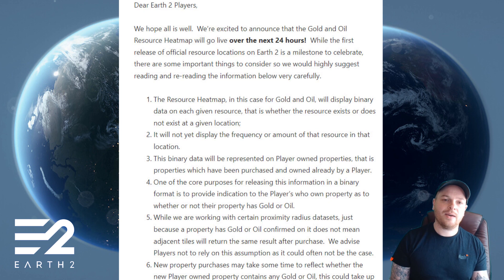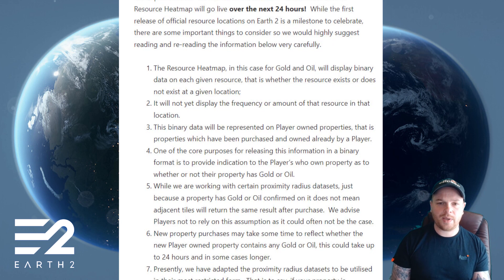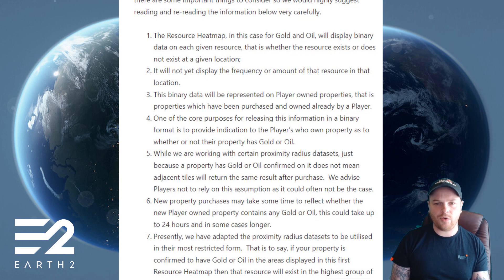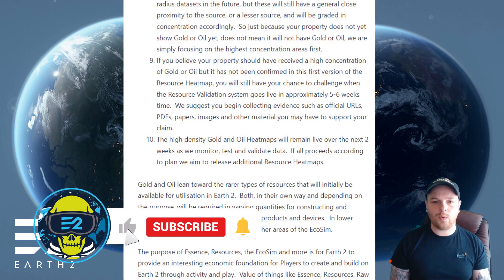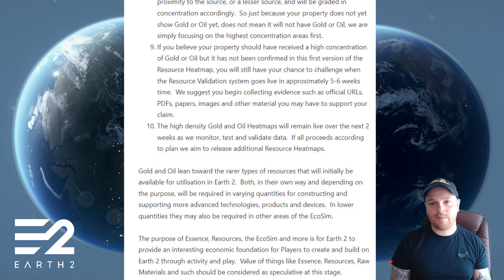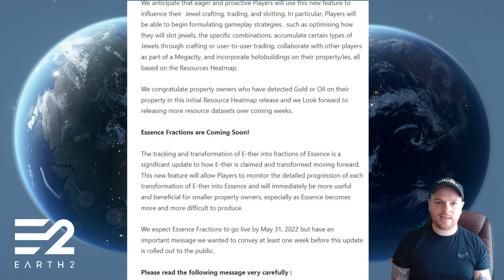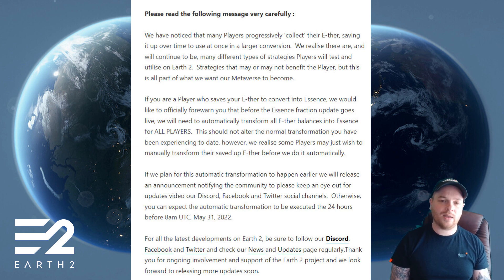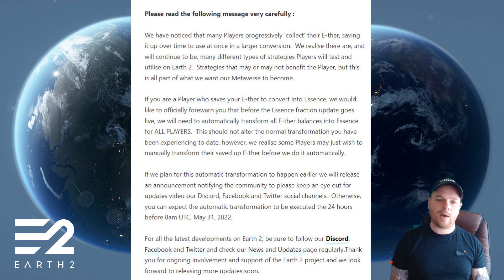Resources Go Live! + Essence Fractions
So the first stage of resources going live in Earth 2 has dropped today. We’ve seen the resources heatmap for gold and oil added to the earth 2 map. Although like many new features it hasn’t come without controversy. Players saying there’s resources in locations they shouldn’t be. I’m personally unsure, I’ve not had a chance to look too much into it yet. But also remember we have plenty more resources to come and resource validation for areas we think are missing them.

For now I’m just going to read us through the official announcement to save you doing so.

This code also grants me 7.5% credit from what would have gone to E2.